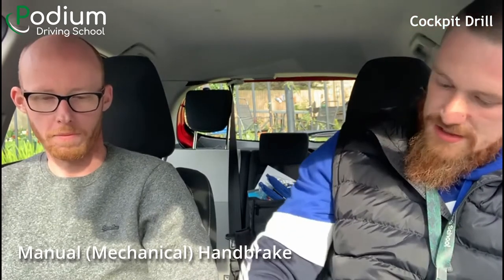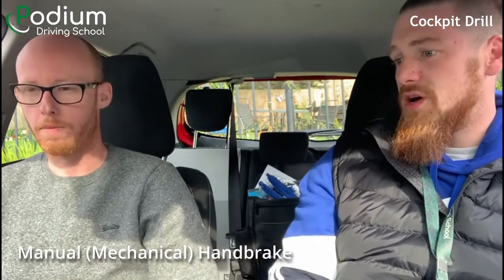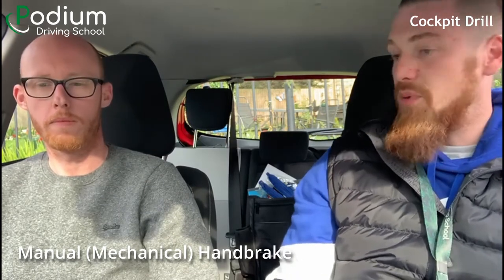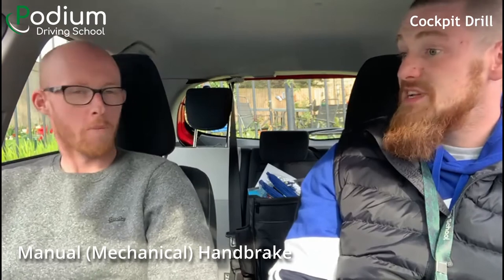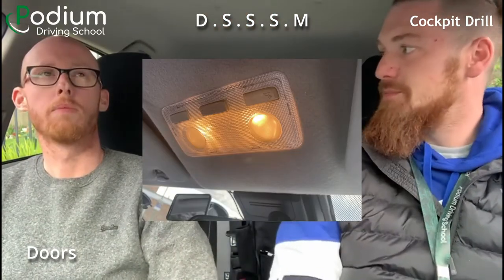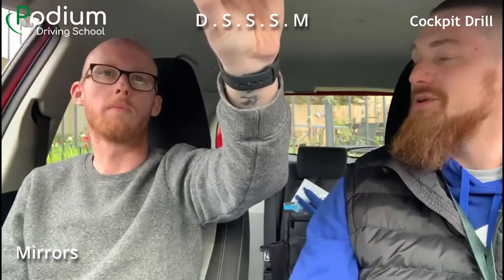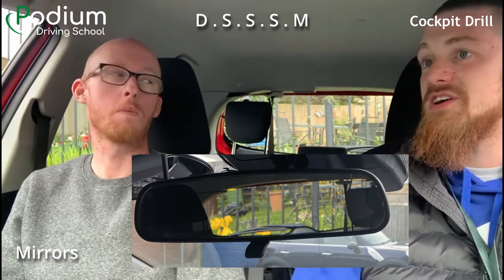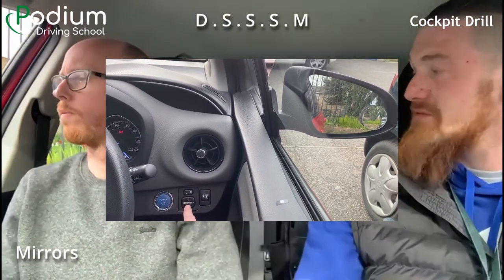Driving Lesson 1 - Cockpit Drill with Jack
Jack runs through the cockpit drill in his automatic Hybrid Toyota Yaris.
Scott joins him in playing the role of a learner.

It’s important to note that on a live lesson you will be encourage to take part and talk through what you already know. Enjoy!

Let us known what other content you wish to see from us.